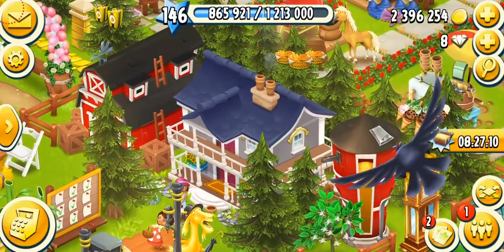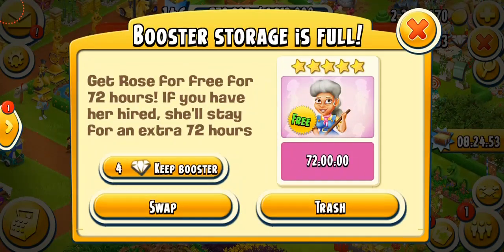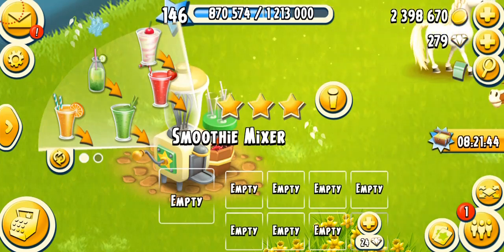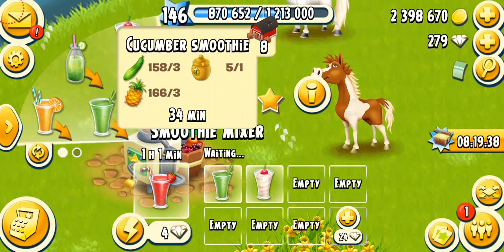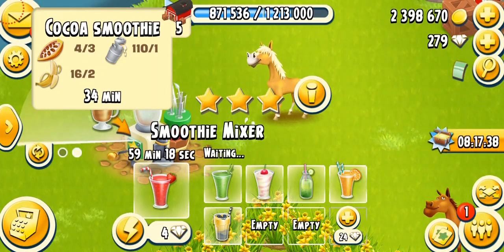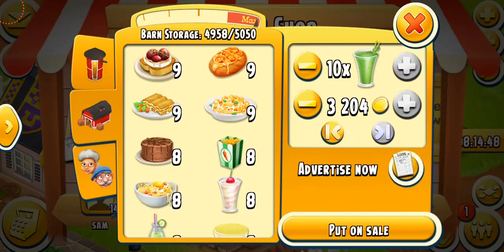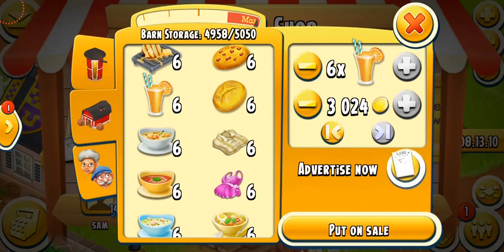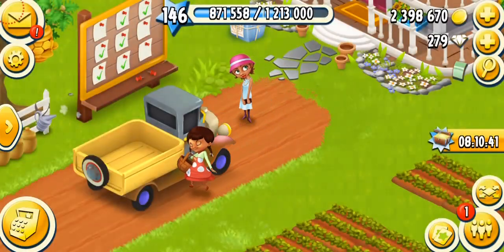Hay Day - Smoothie Mixer (Guide)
Hay Day Machines - Smoothie Mixer (Guide)
In this video I am talking about the machine Smoothie Mixer and all the different refreshing smoothie products that it makes. It unlocks at level 64 and is one of the most useful machines in the game. Watch and enjoy the video as I go into a full detailed analysis of it!